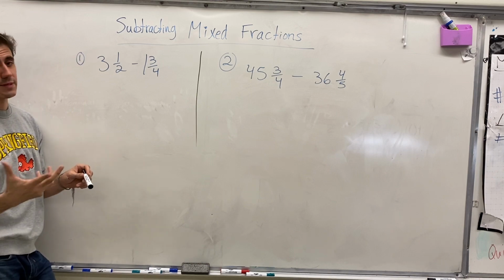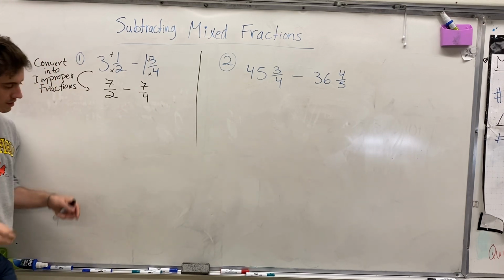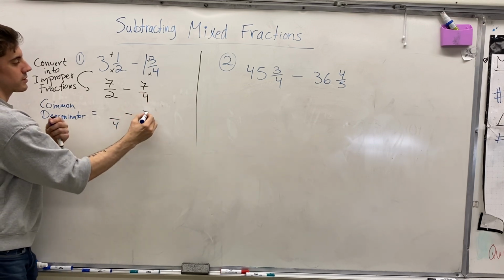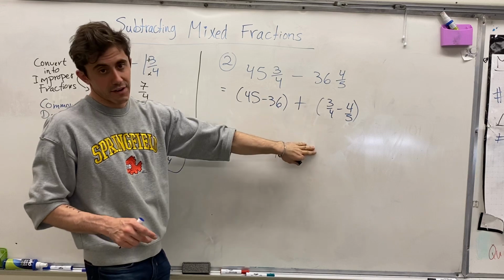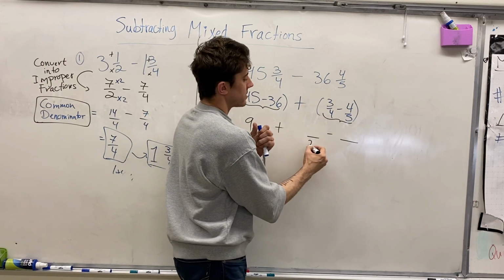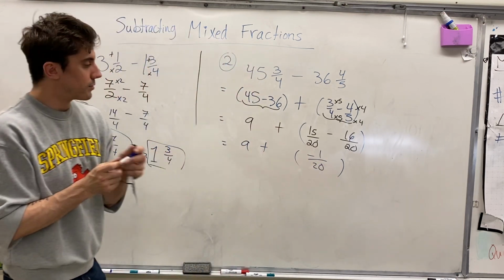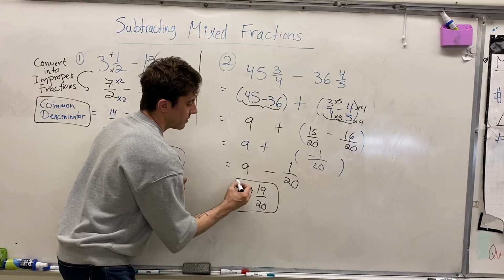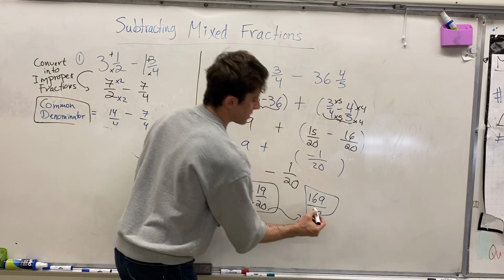Math 7 - Subtracting Mixed Fractions